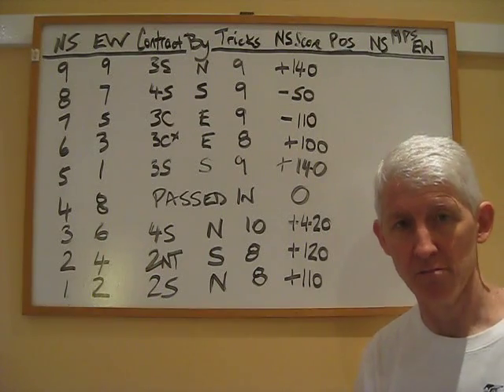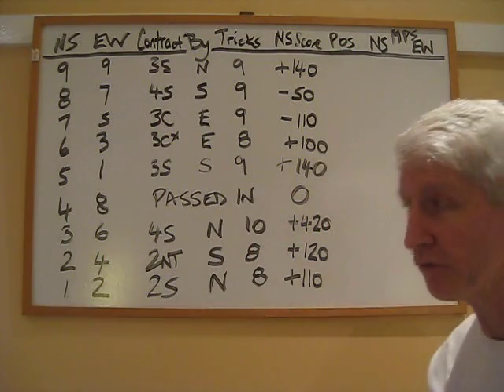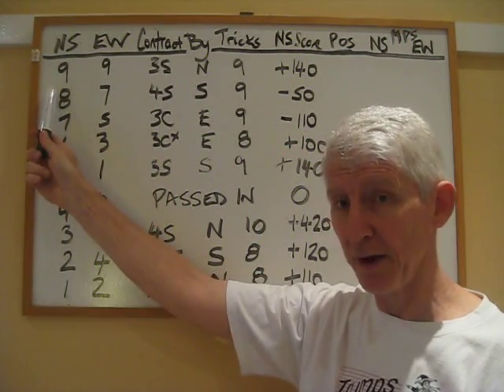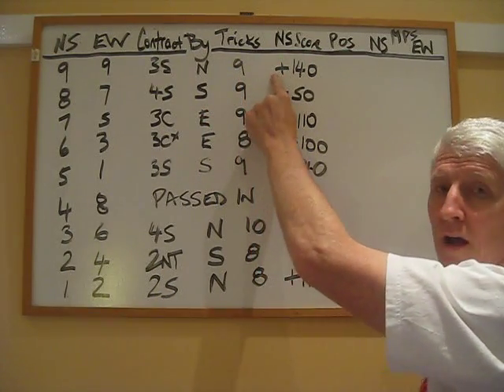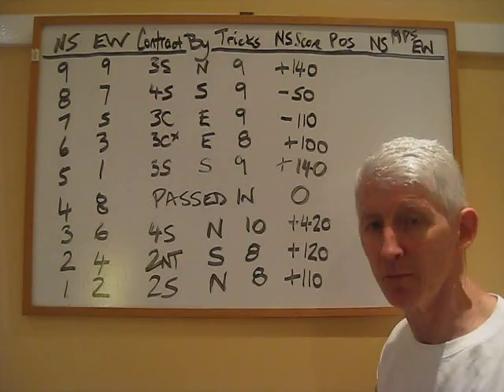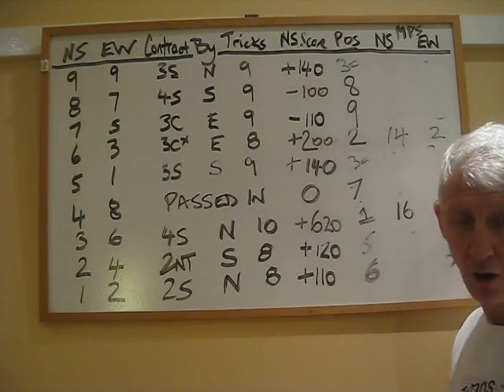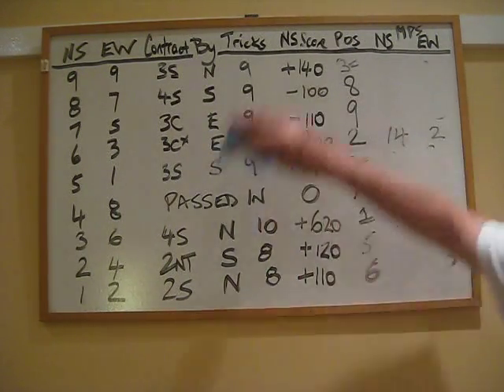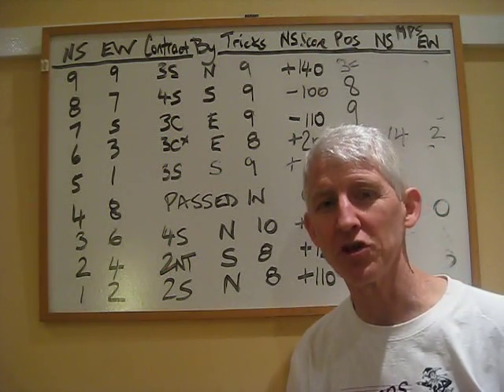Contract Bridge: Scoring Part 2 - Match Pointed Pairs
In this video, (which is the sequel to my other video "Contract BridgeScoring Part 1 - Rubber Bridge", I attempt to explain how match-pointed contract bridge is scored.  (I should have mentioned that when playing duplicate bridge, the vulnerability is assigned for each board in advance.  For for each set of 16 boards, north is the dealer 4 times, once at nil vulnerability, once with only north-south vulnerable, once with only east-west vulnerable, and once with both side vulnerable.  The same for east as dealer, south as dealer and west as dealer.  This ensures that each player has a chance to be in 1st, 2nd, 3rd and 4th seat at all combinations of vulnerability.  After 16 boards, the pattern repeats for boards 17-20 and so on.)

The earlier video in this series is:
Contract Bridge: Scoring Part 1 - Rubber Bridge

There is a sequel to this video also:
Contract Bridge: Scoring Part 3 - Teams Bridge using IMPs and Victory Points